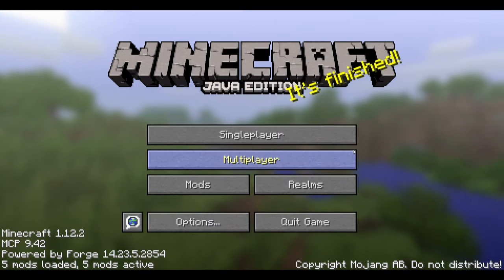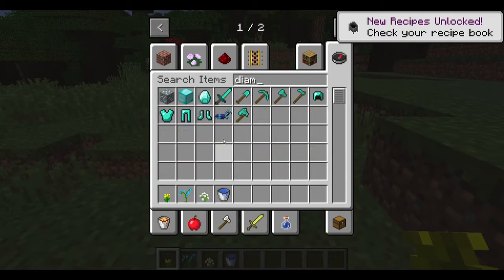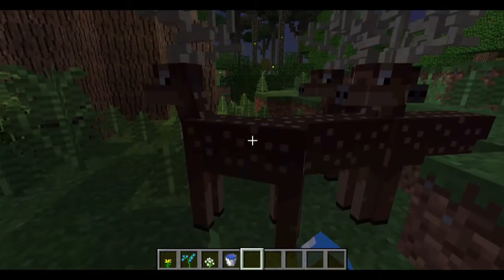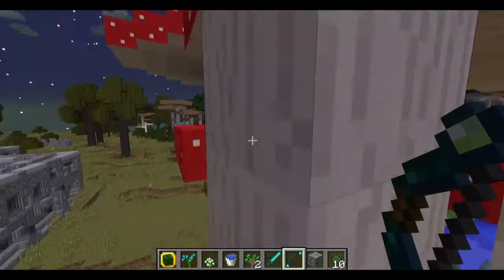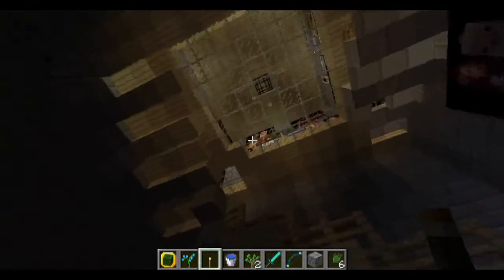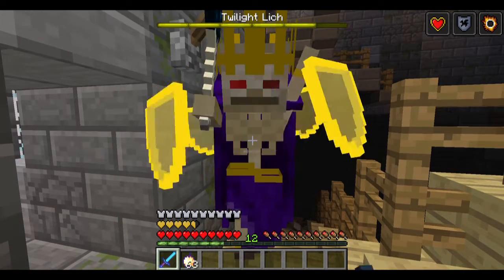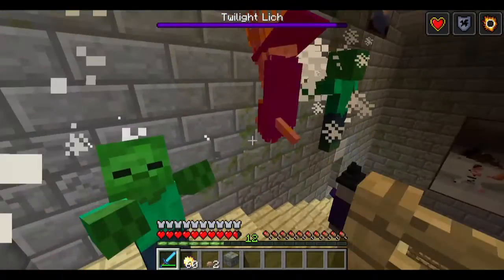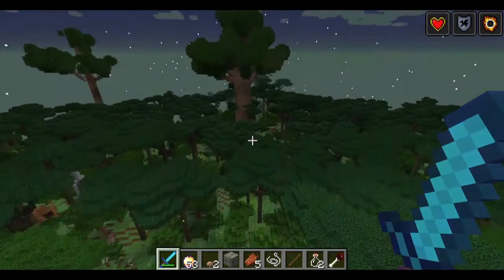Playing the TWLIGHT FOREST MOD IN 2020!!